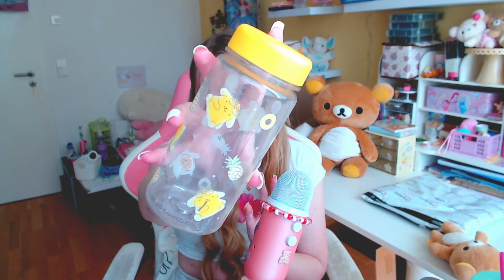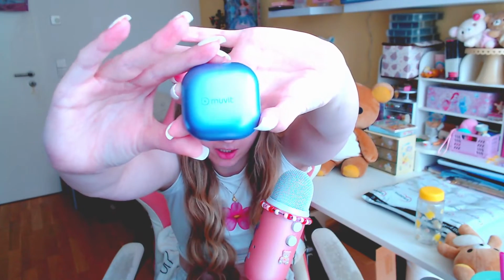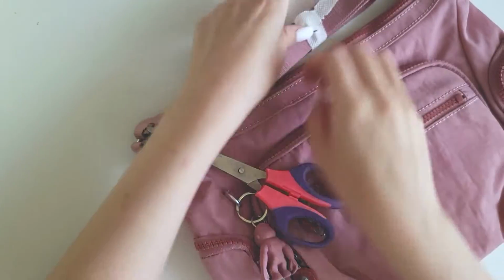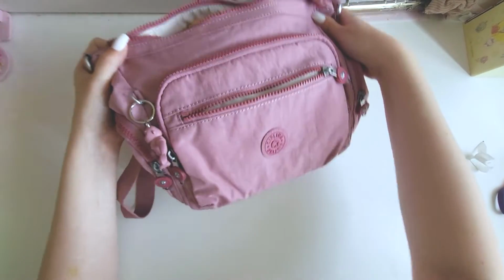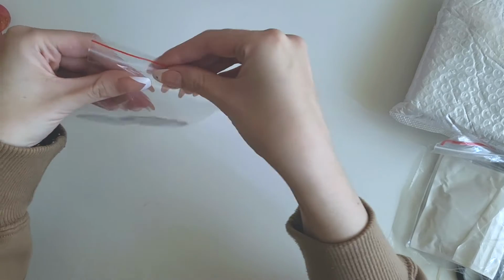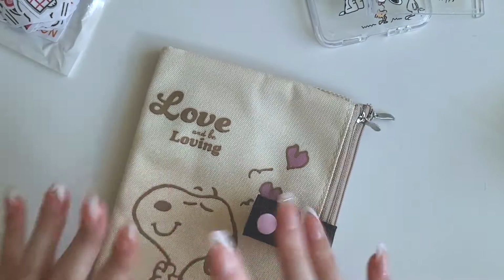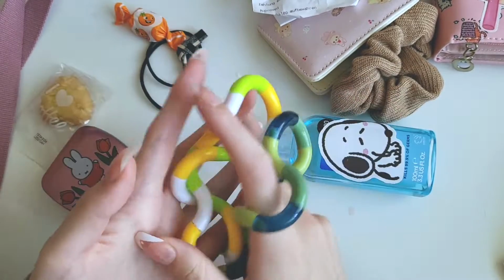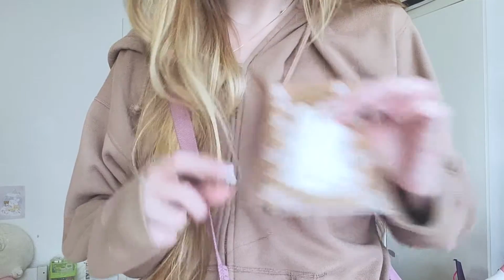What's In My Bag 🌸 Kipling Gabbie S unboxing & review🎀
Hi everyone! I hope you enjoy today's video! Ive been meaning to get a new bag and im so excited to do a little tour in this video. Hope you enjoy :3

LINKS
Snoopy Stickers

Snoopy Patch:

Grocery Bag:

Drawstring bag:

Phone case:

✿ Stay Hydrated✿

* 𝒜𝒷🍑𝓊𝓉 𝓂𝑒 🎀 *
( ˊᵕˋ )♡.°⑅ Hi- I'm Hamster and i make videos about girly games (mostly Time Princess), and i make videos about anything i enjoy, like pets, cute crafts and other gaming content. ✩°｡⋆⸜(˙꒳​˙ )